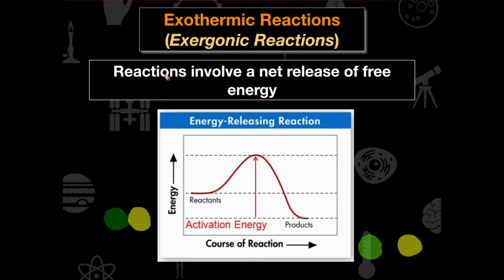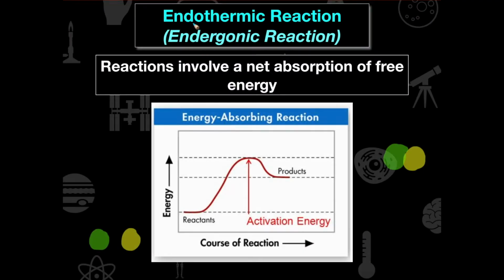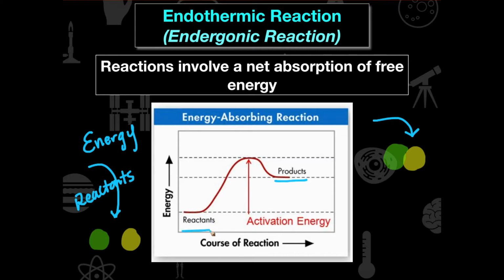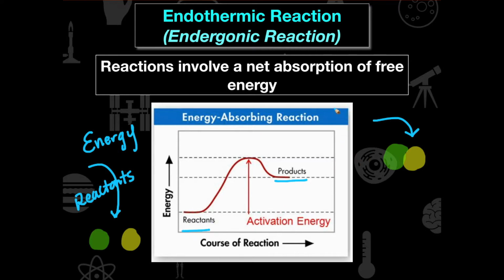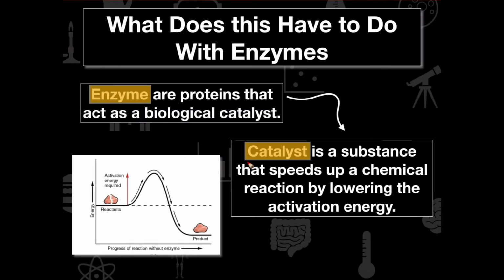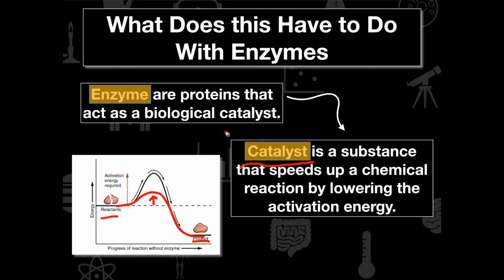Exothermic vs Endothermic Reactions Review